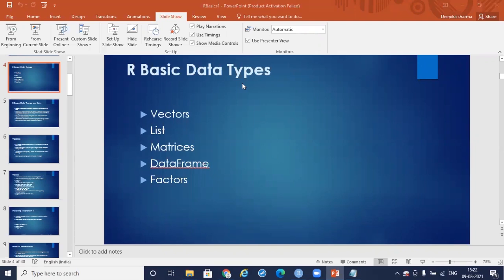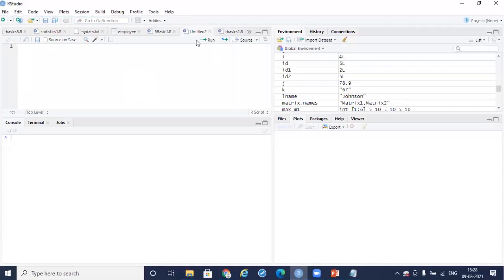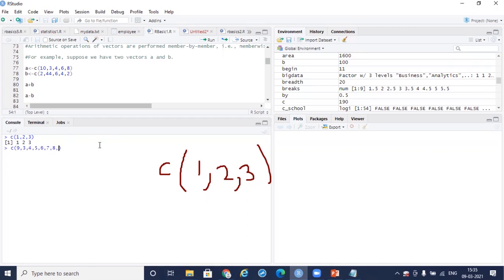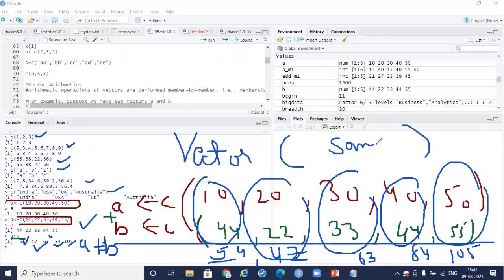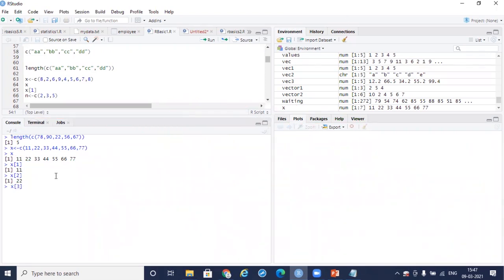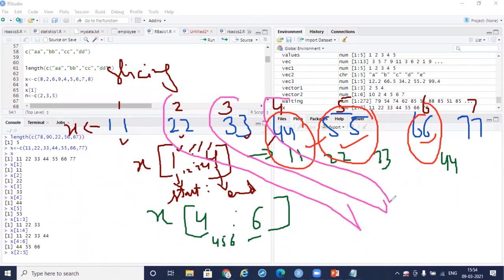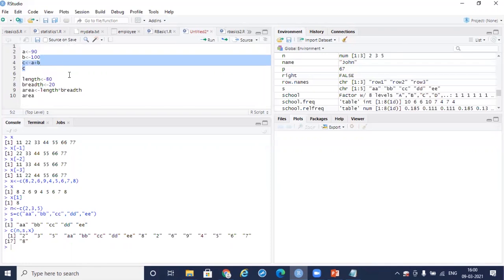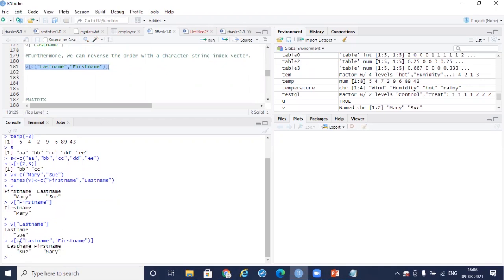Vectors with R and R shiny Lacture-4